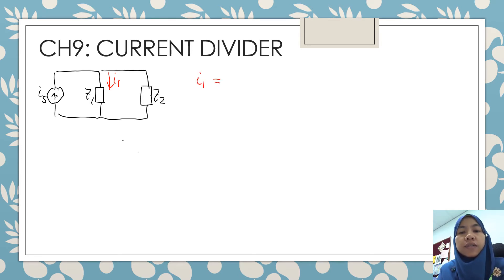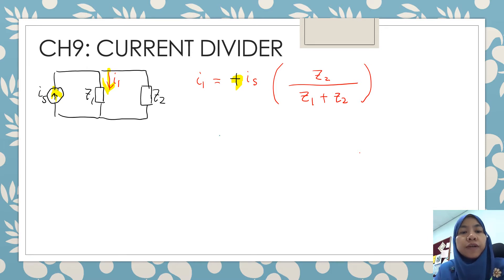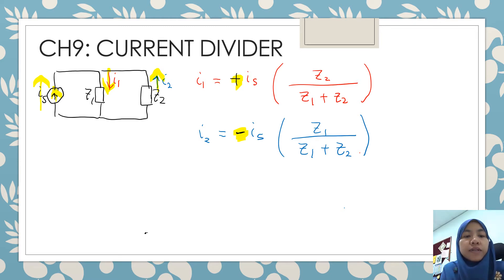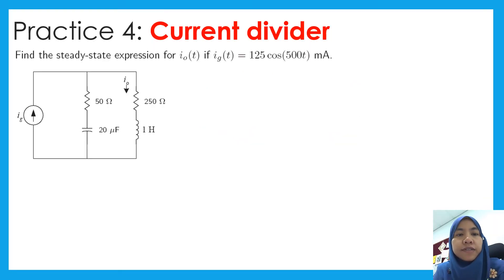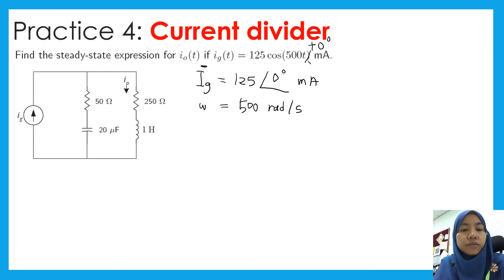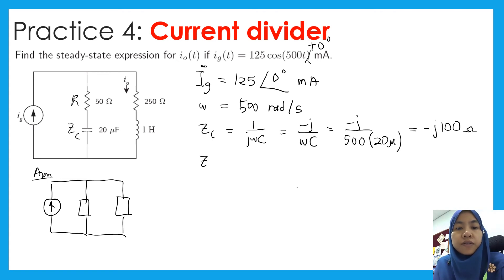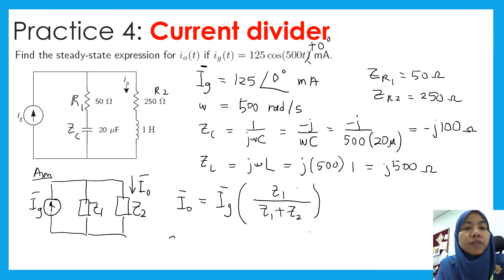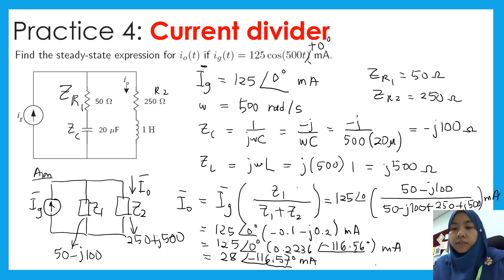Ch 9 current divider for impedance (Zr, Zc, Zl)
This is a video of current divider to solve impedance question in phasor form